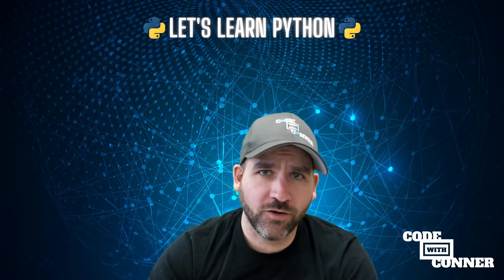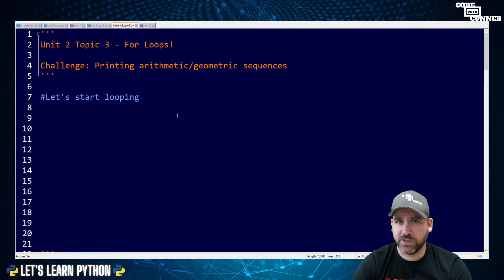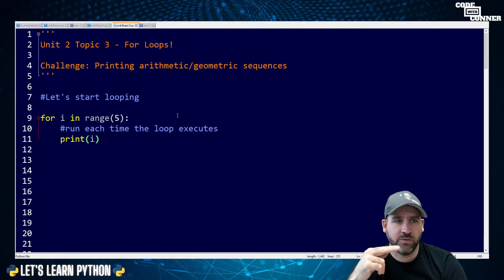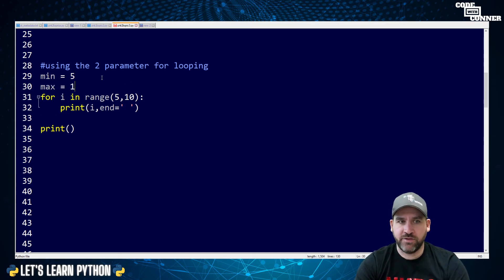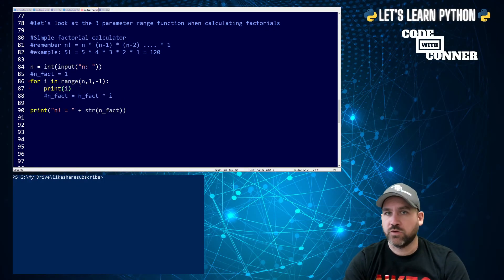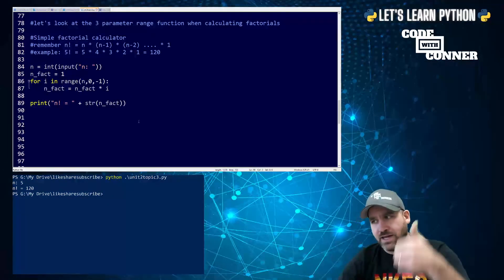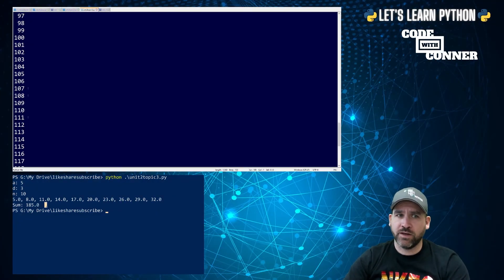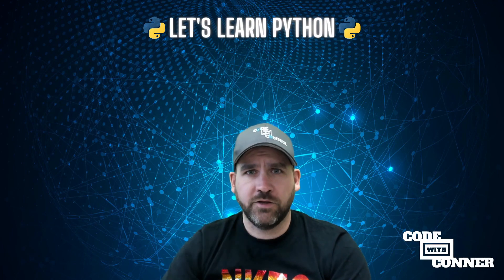Let's Learn Python - For Loops - Unit 2 Topic 3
Welcome to Unit 2 Topic 3 of the Let's Learn Python course. In this lesson we will learn for loops in Python. We'll discuss the three variations of the range function as it relates to for loops. We'll also briefly discuss looping through a String.

0:00 - Introduction
0:24 - Challenge from last lesson
2:04 - Single parameter for loops
5:57 - Two parameter for loops
8:07 - Three parameter for loops.
11:22 - Looping through a String
13:00 - Challenge!